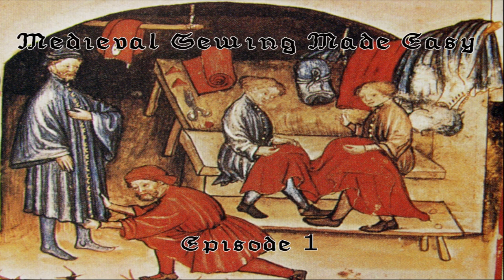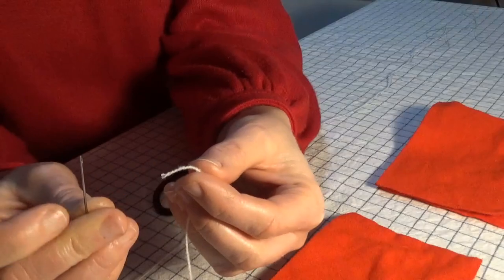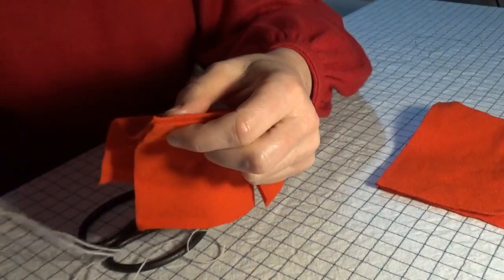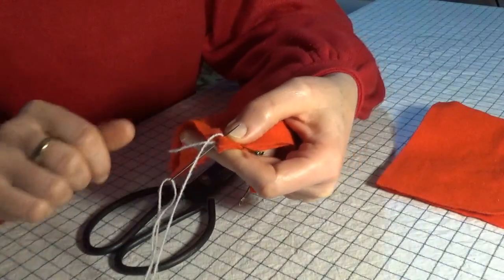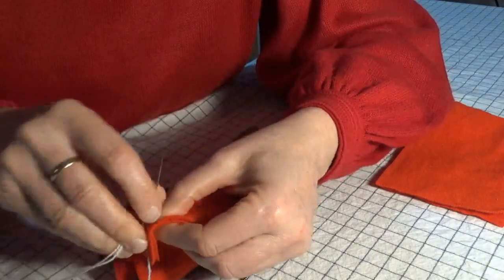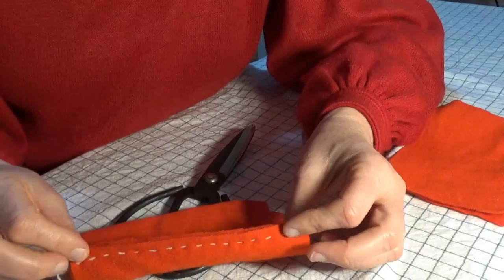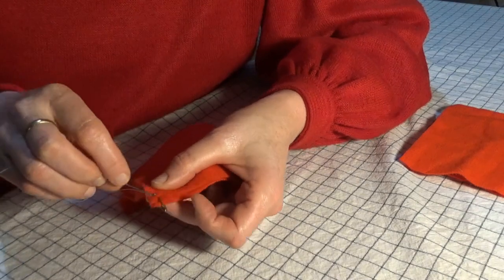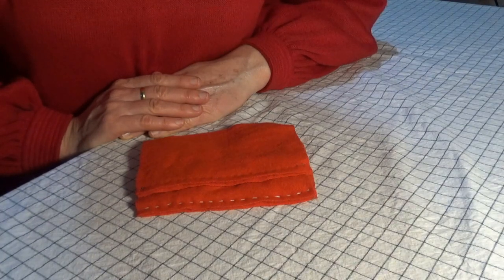Medieval Sewing Made Easy -Running Stitch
In our Medieval Sewing Made Easy series we show you the basics of medieval sewing.

We aim to help both the beginner and experienced reenactors with the skills and techniques to sew or repair their own gear from scratch.

This will be an on going project as it not only includes sewing, but selection of fabrics, tools as well as episodes on understanding textiles and period fashion.

Audio Mixed in Audacity.